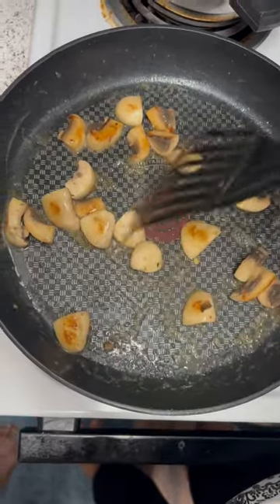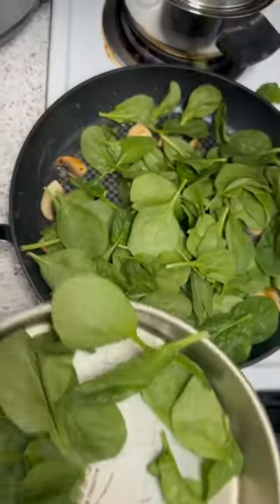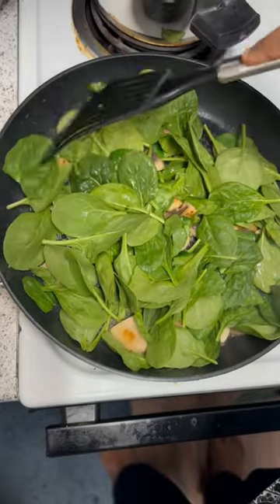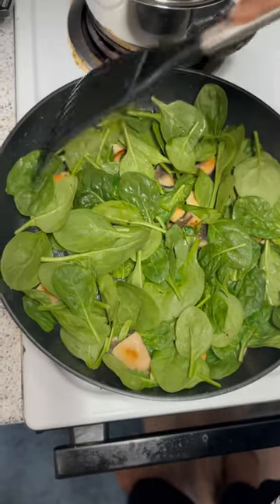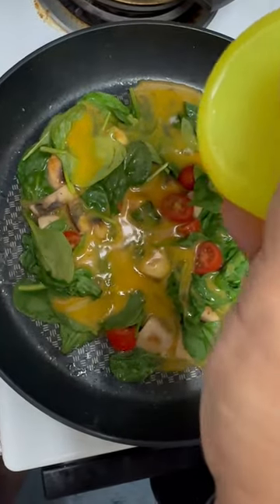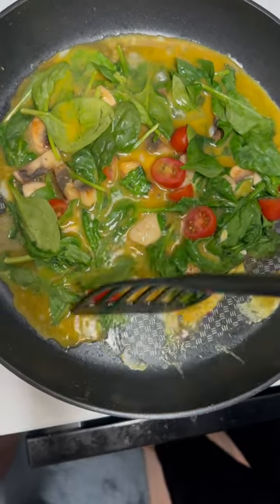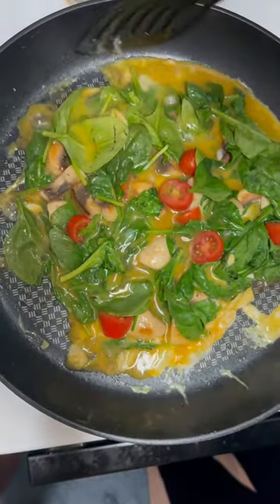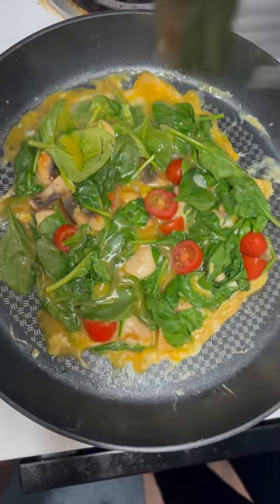Spinach Omelet, IHOP Style,Kids Favorite.